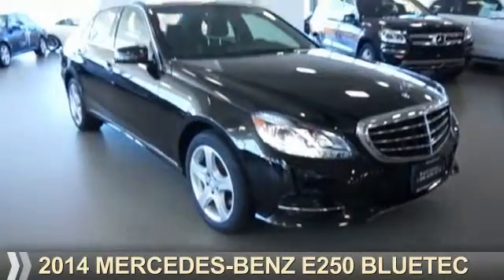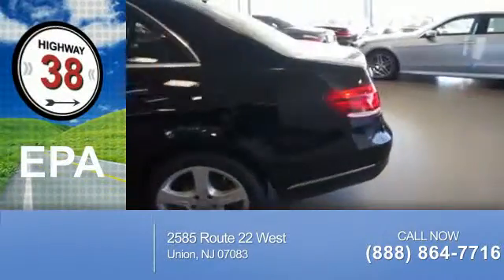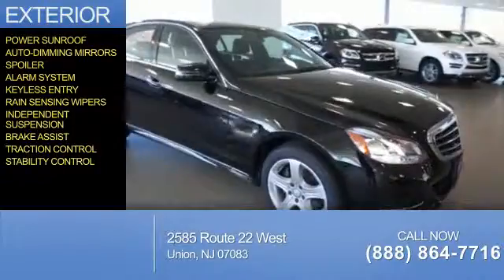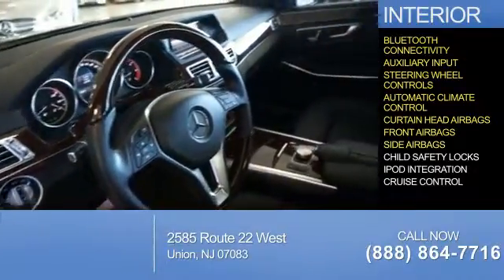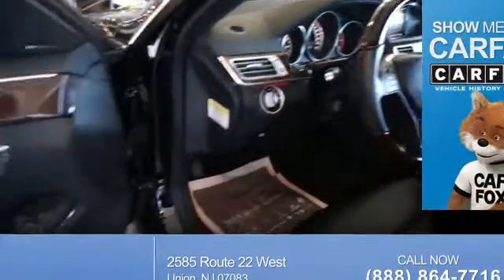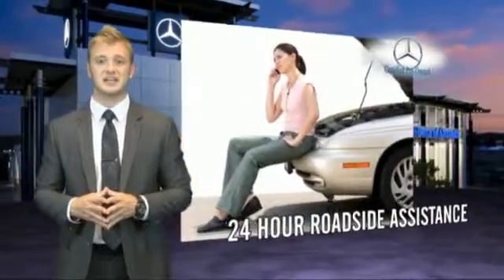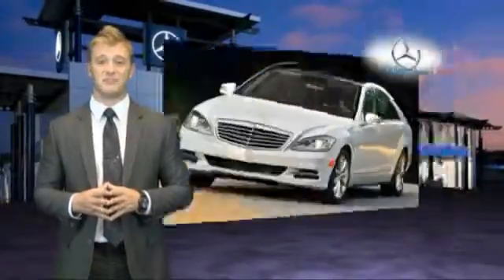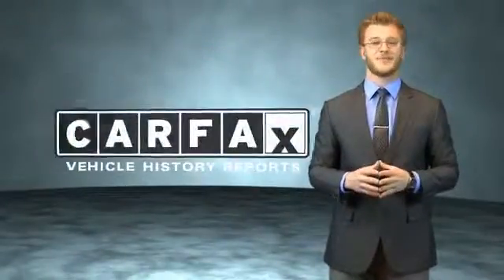2014 Mercedes-Benz E250 P3586 - Union NJ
Phone:
Year: 2014
Make: Mercedes-Benz
Model: E250
Trim: BlueTEC
Engine: 2.1 liter 4 cylinder AWD
Transmission:
Color: Blk
Mileage: 21960
Address:
VIN:WDDHF9HB6EA945859